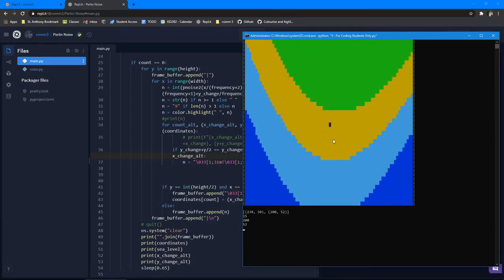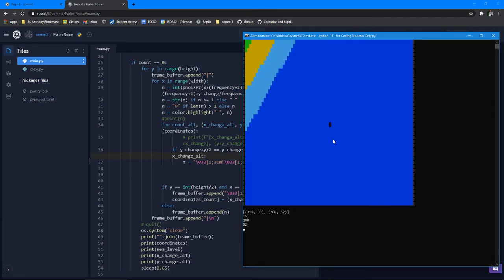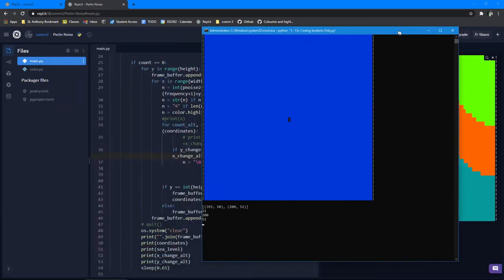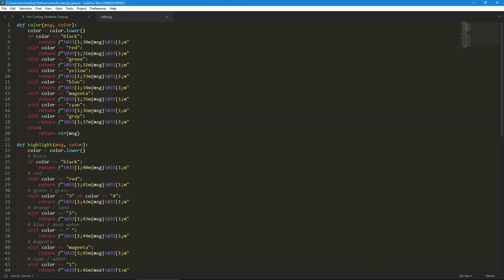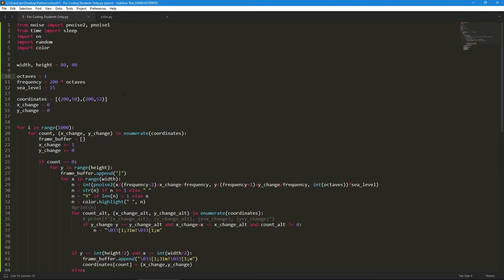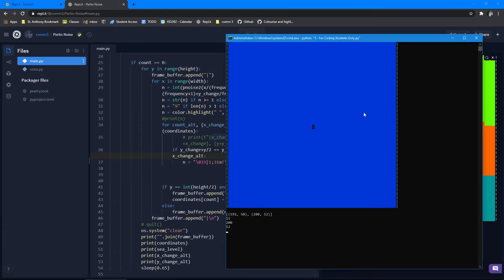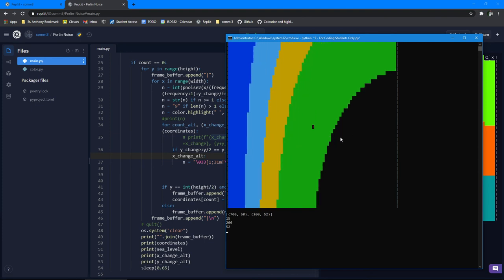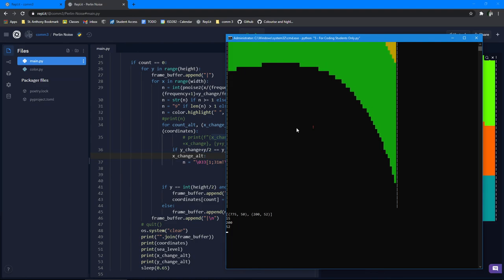Perlin Noise (DeusWare dev log #001)